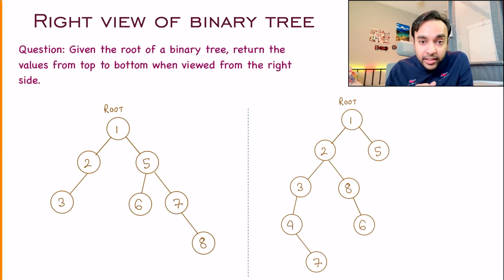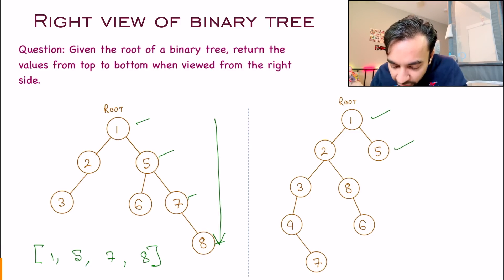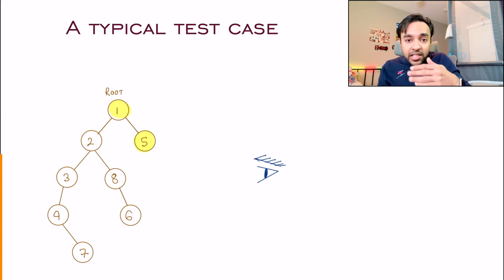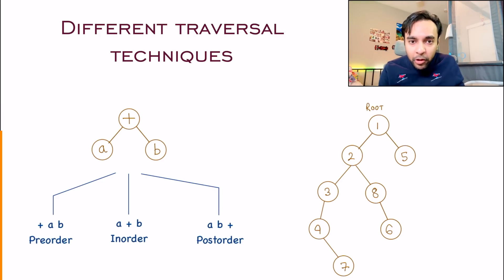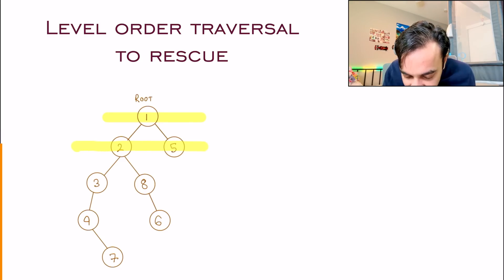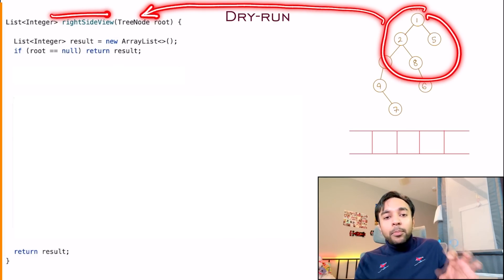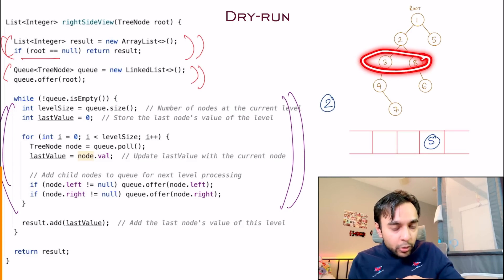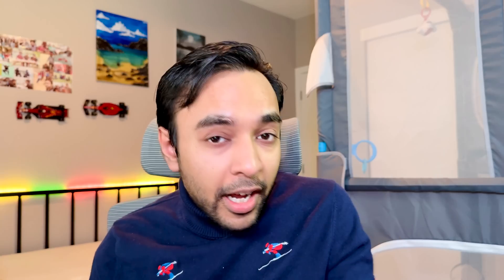Binary Tree Right Side View (LeetCode 199) | Both Views with the thought process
Chapters:
00:00 - Intro
00:40 - Problem Statement
02:19 - A common mistake
02:58 - Typical test case
03:55 - Different ways to traverse
05:34 - Level Order Traversal Wins
07:06 - Dry run of Code
10:12 - Final Thoughts